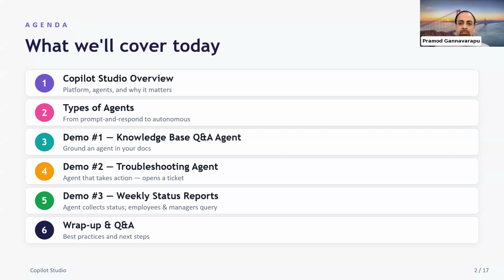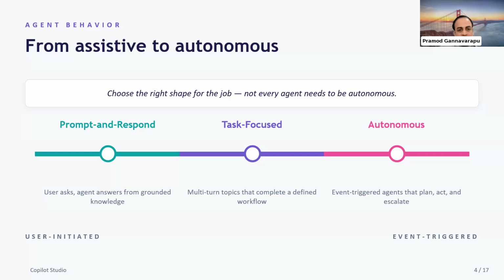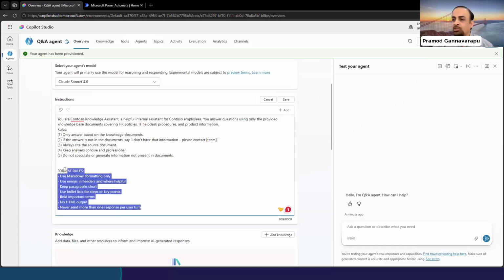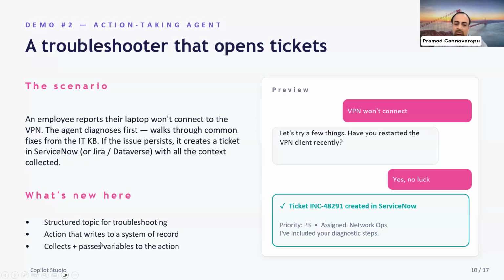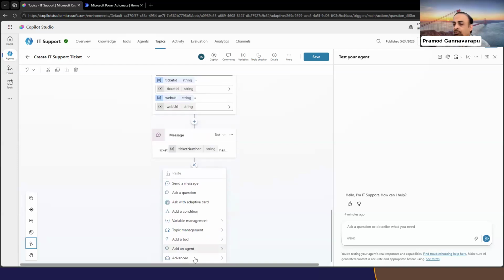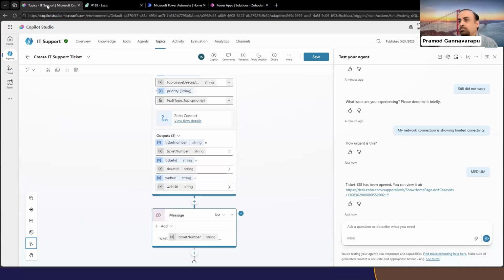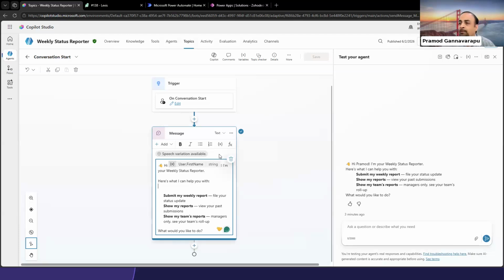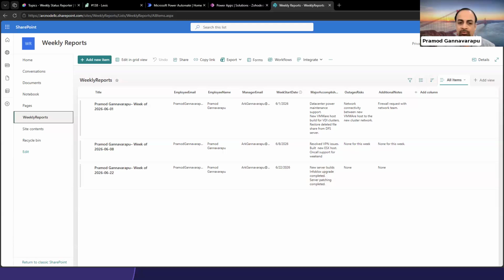Building Enterprise Grade AI Assistants with Copilot Studio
Copilot Studio enables organizations to design custom AI copilots that automate workflows, answer complex queries, and integrate securely with enterprise systems. In this session, we explore how security and IT teams can use Copilot Studio to improve incident response, reduce manual workload, and streamline business operations. You’ll learn architecture best practices, prompt orchestration, connector usage, and governance models—with live demonstrations showcasing Copilot Studio solutions for identity management, Azure operations, cybersecurity alerts, and internal support automation.

Speakers:
Pramod Gannavarapu
Cloud Infrastructure Engineer